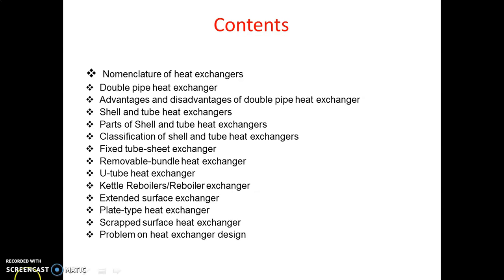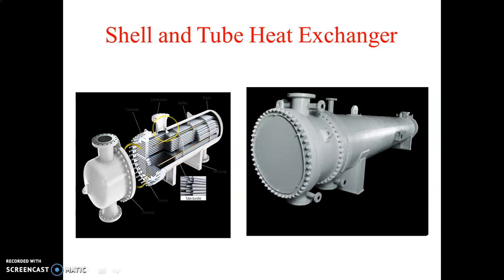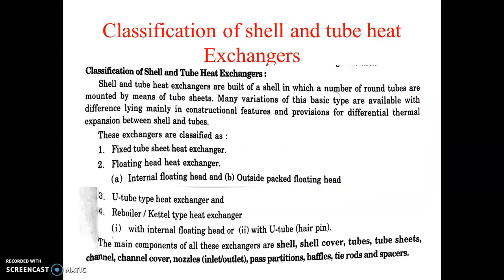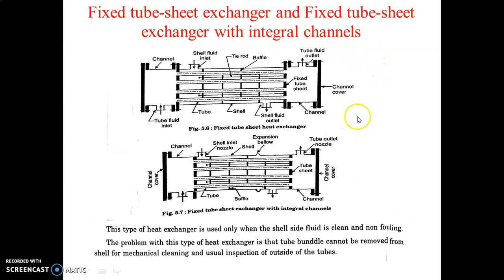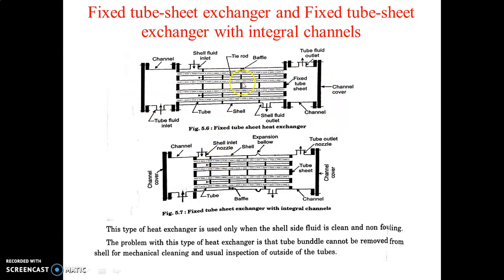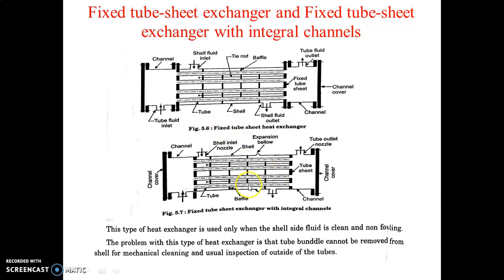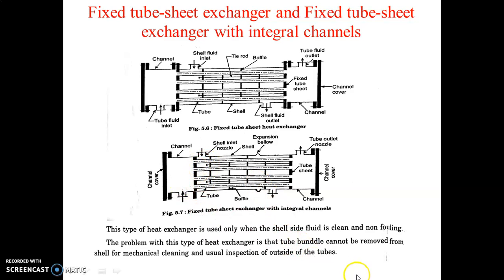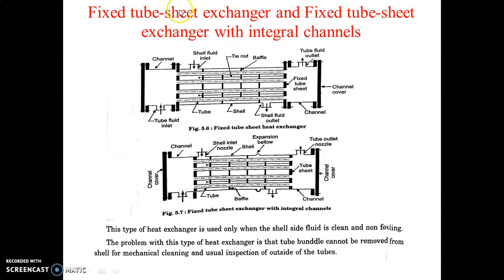HT Rbb unit5 lect6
This video lecture discussed for heat transfer subject unit5 for diploma students